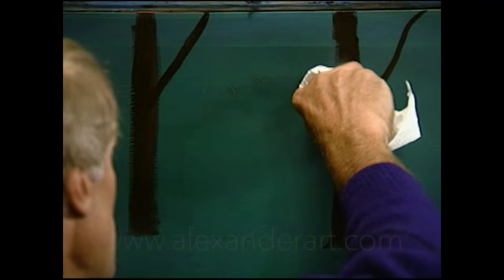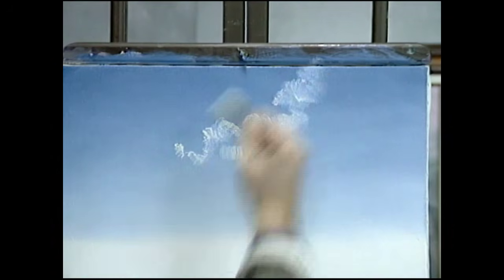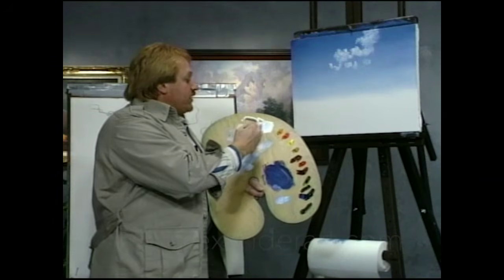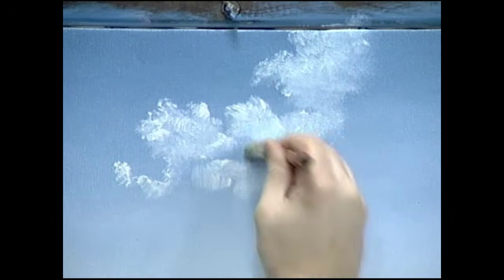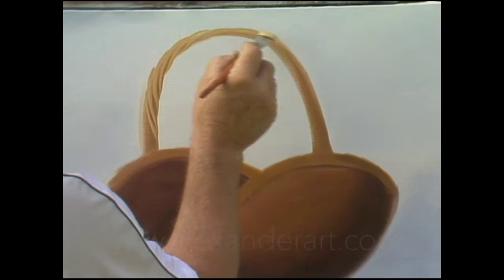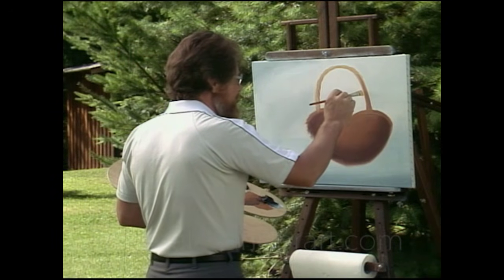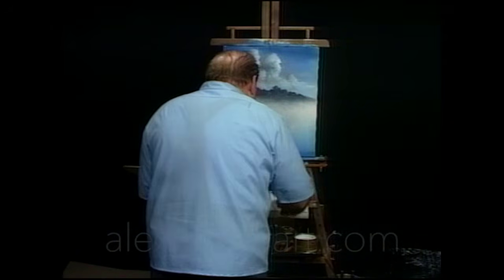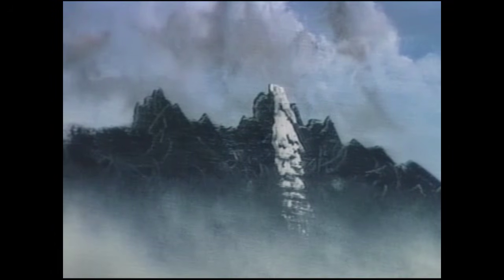A Rare Look Back: Bill Alexander & His Original Master Artists (1986–1994)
Step back in time with this special vintage compilation featuring Bill Alexander and the original Alexander Master Artists from the 1986–1994 era.

These clips capture more than painting techniques—they preserve a unique chapter in the history of Alexander Art. Watch Bill and his Master Artists share timeless instruction on trees, clouds, mountains, baskets, foliage, light, composition, and the creative principles that have inspired generations of painters.

Whether you painted with us decades ago or you’re discovering Alexander Art for the first time, we hope this collection reminds you why these lessons continue to endure.

In this compilation you’ll see classic instruction on:

🎨 Tree structure and reflected light

☁️ Building realistic clouds

⛰️ Creating depth in mountains

🧺 Painting woven baskets

🌿 Foliage techniques

💡 Using light and shadow to bring paintings to life

Thank you for being part of the Alexander Art family. We hope you enjoy this trip back to some of our favorite moments.

Chapters

00:00 Introduction

00:00 Tree Structure & Reflected Light

04:05 Painting Better Clouds

15:32 Wicker Basket Techniques

19:46 Foliage Demonstration

22:05 Bill Alexander Paints Mountains

32:00 Closing